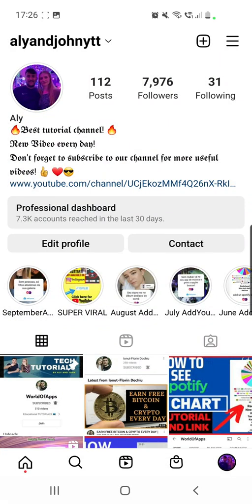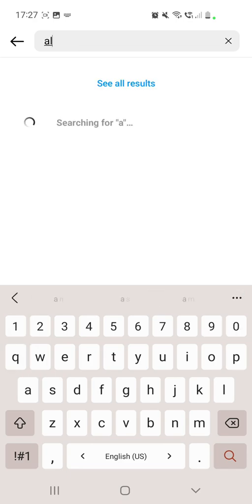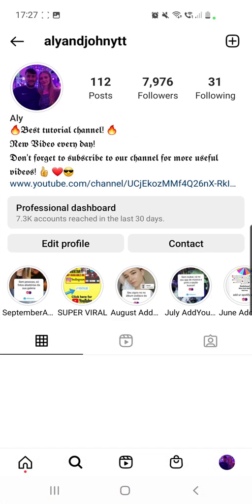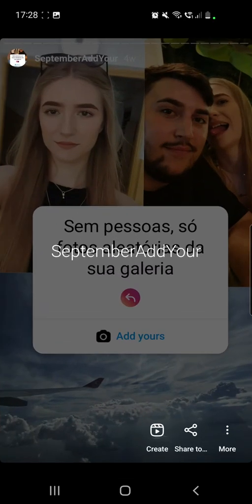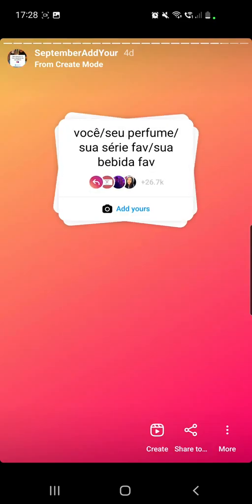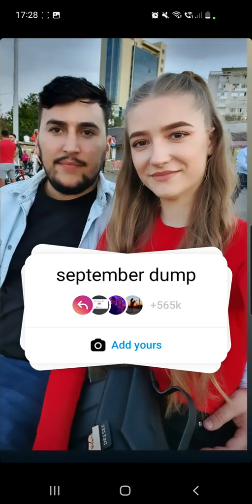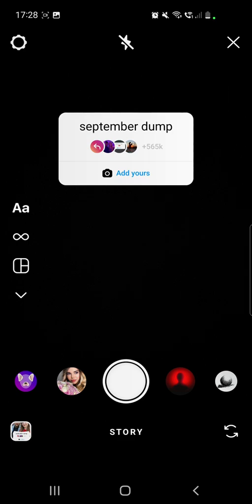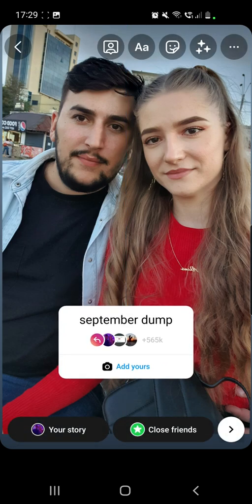September Dump Instagram Viral Chain Story | Add Yours Viral Trending Sticker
Working 100%! How to do September Dump Instagram Viral Chain Story | Add Yours Viral Trending Sticker!